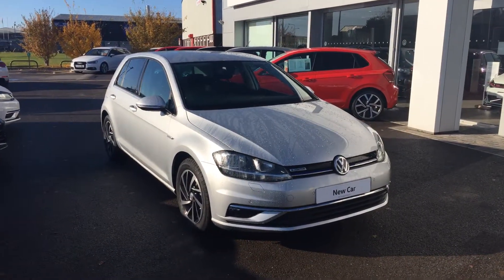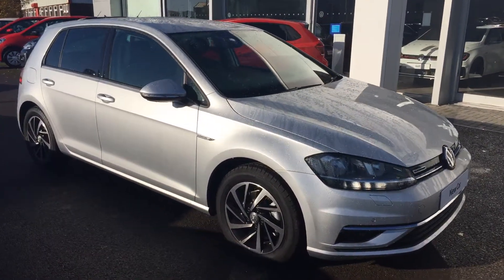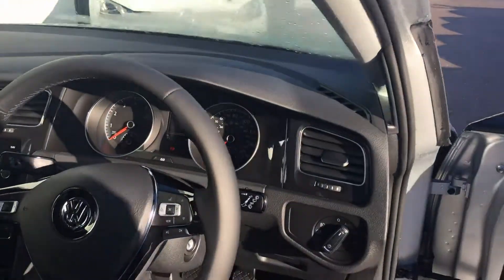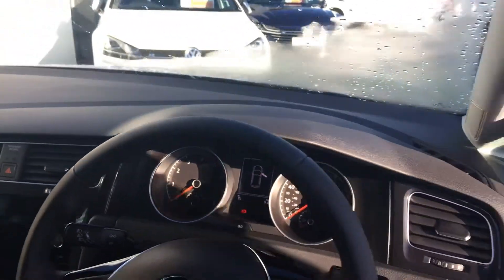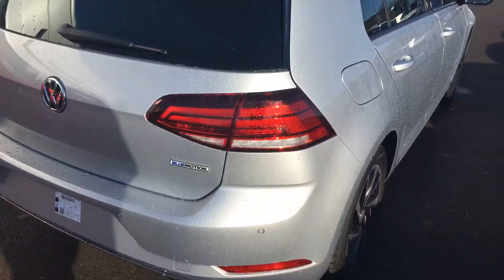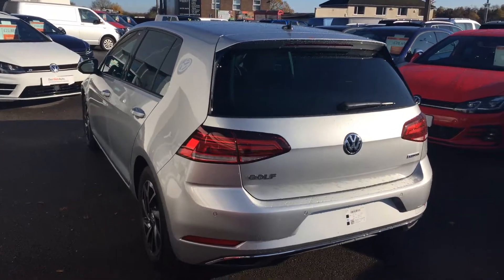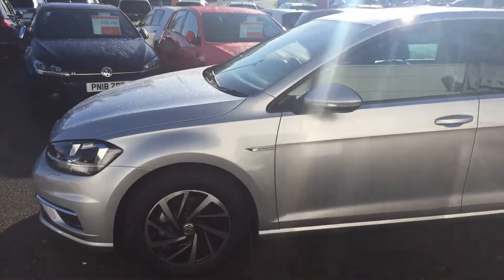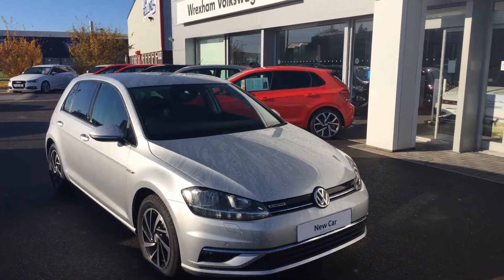NEW UNREGISTERED Golf 1.5 TSI EVO Match (s/s) 5dr @ Wrexham Volkswagen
NEW UNREGISTERED Golf 1.5 TSI EVO Match (s/s) 5dr @ Wrexham Volkswagen, for more details on this car please call Phill Sadler or Youssef in our sales team.